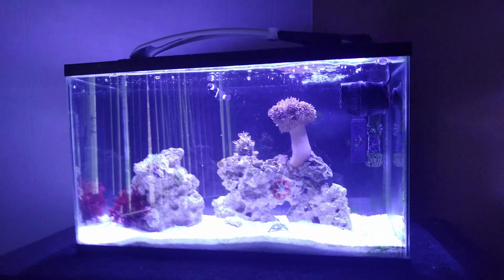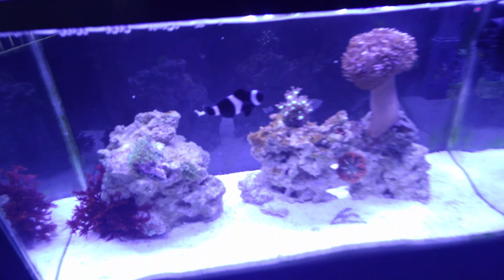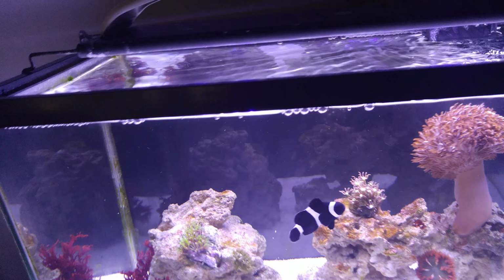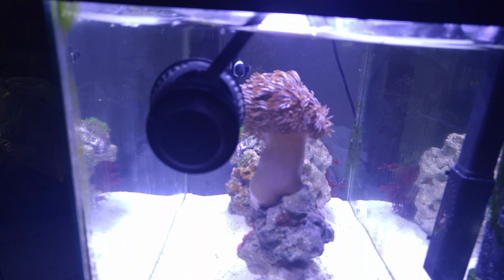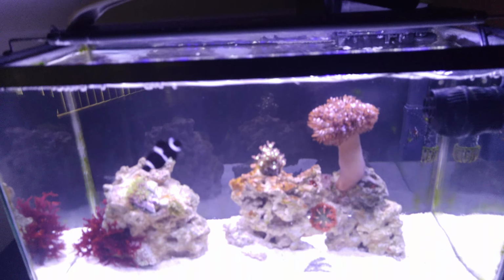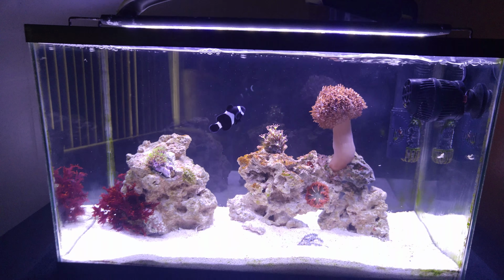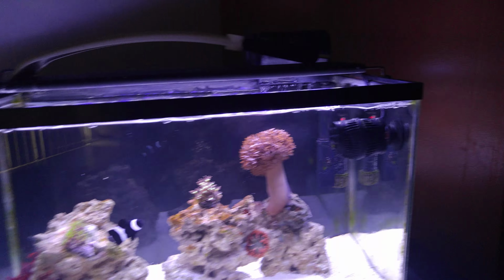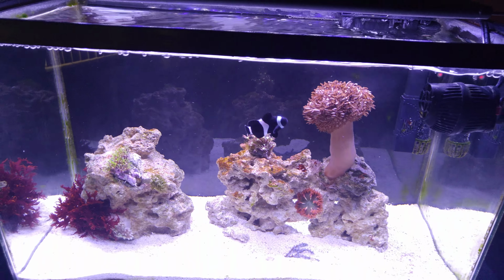Marineland 100 hob filter review